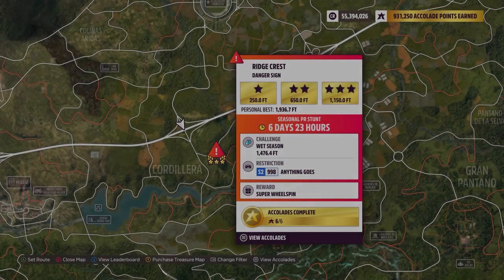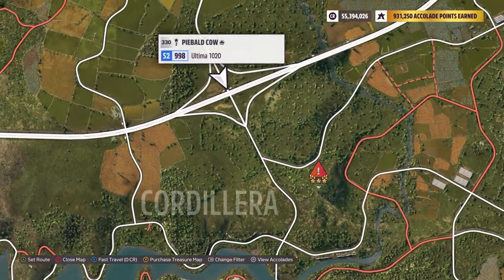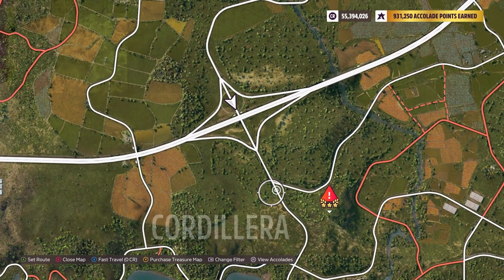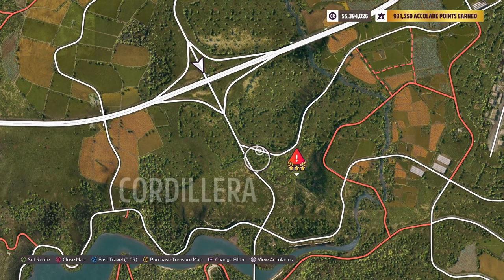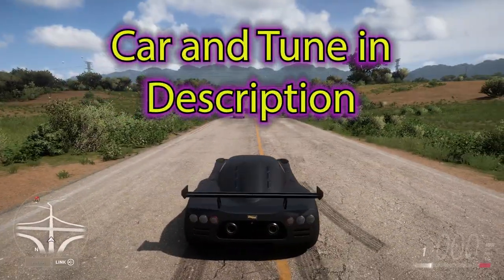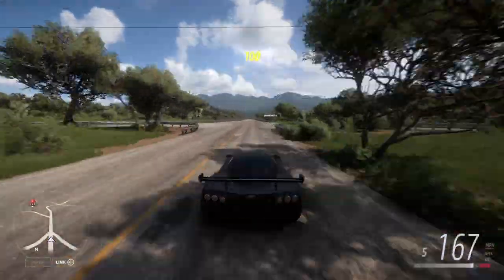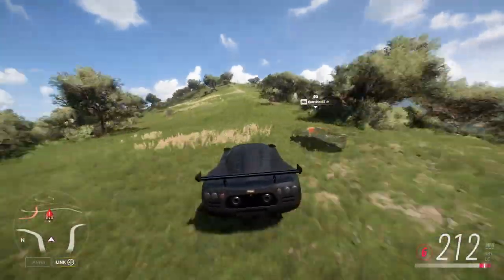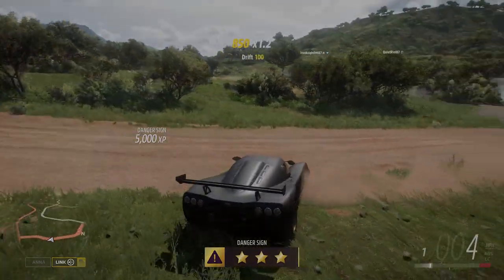Forza Horizon 5 Ridge Crest Danger Sign Weekly Challenge - How To (Apr 27 2023)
Car Used: 2015 Ultima Evolution Coupe 1020
Tune Used: Piebald Cow "Road"
Tune Code: 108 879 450